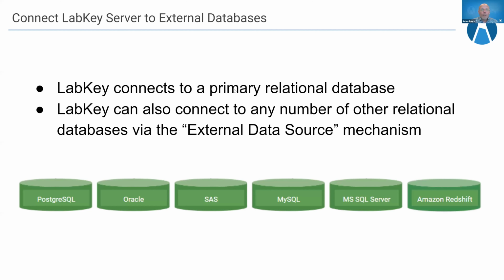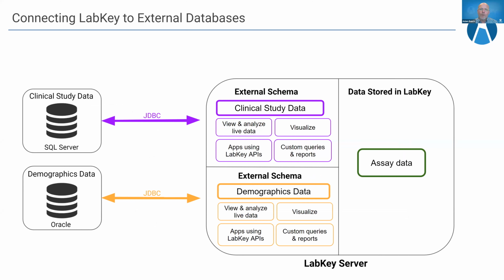Harmonizing Benchling Data with LabKey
This panel discussion will highlight use cases where LabKey is used to centralize, align and analyze data from Benchling and other disparate sources. Panelists will discuss their area of research, their needs for data centralization that brought them to LabKey, best practices and future plans for their Benchling/LabKey integration. Participating in this panel:

-Jacob Jaffe, Head of Data Science, Inzen Therapeutics
-Yu Huang, Scientist, Regeneron Pharmaceuticals
-Mathew Hoopes, Scientist, Adicet Bio